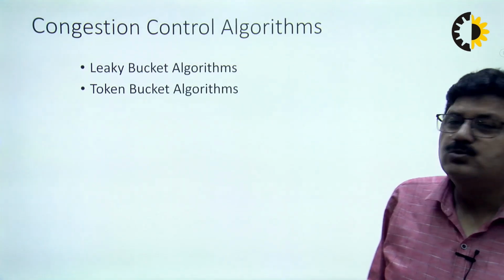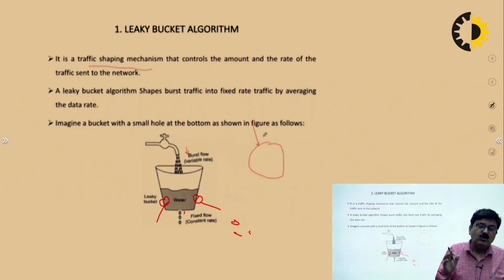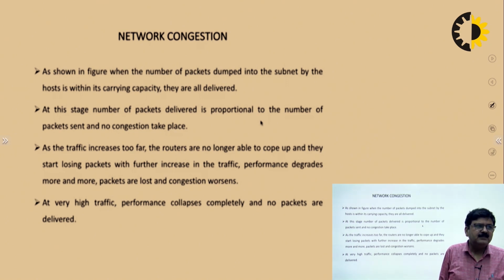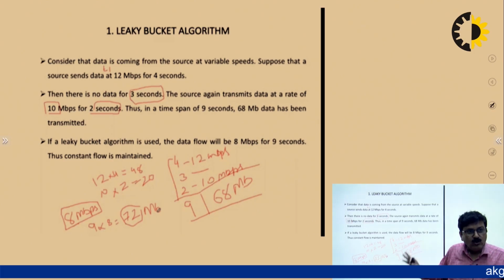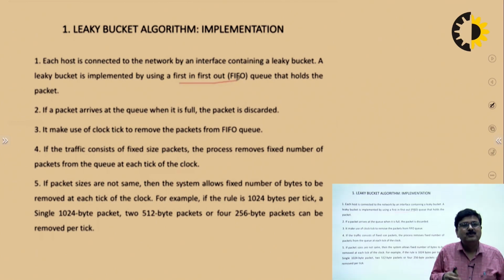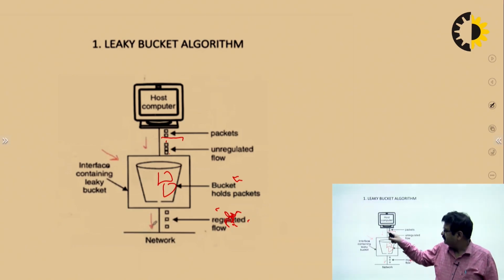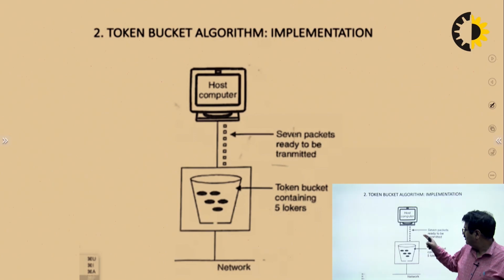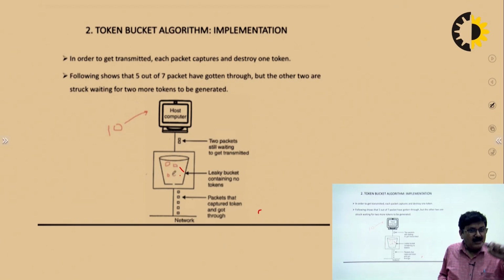NETWORK CONGESTION CONTROL ALGORITHMS | CN | LECTURE 02 BY MR. MAHESH KUMAR SHARMA | AKGEC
Dear All,
Please find the links to all five units for COMPUTER NETWORK below:

Welcome to Lecture 02 of Computer Network by Mr. Mahesh Kumar Sharma from Ajay Kumar Garg Engineering College (AKGEC).

In this lecture, you will learn about Network Congestion Control Algorithms, an important topic in Computer Networks that focuses on the algorithms and techniques used to detect, prevent, and manage congestion for efficient data transmission.

📚 Topics Covered:
Introduction to Congestion Control Algorithms
Leaky Bucket Algorithm
Token Bucket Algorithm
Traffic Shaping
Traffic Policing
Random Early Detection (RED)
Admission Control
Load Shedding
Choke Packets
Congestion Avoidance
Quality of Service (QoS)
Applications of Congestion Control Algorithms

This lecture is highly useful for B.Tech (CSE/IT), BCA, MCA, Diploma, and students preparing for GATE, NPTEL, CCNA, placements, and university examinations.